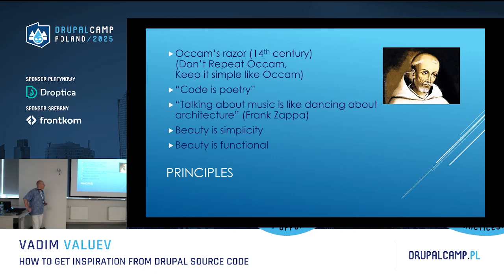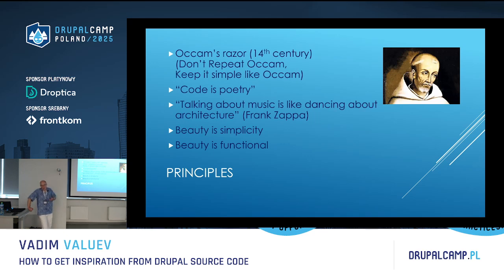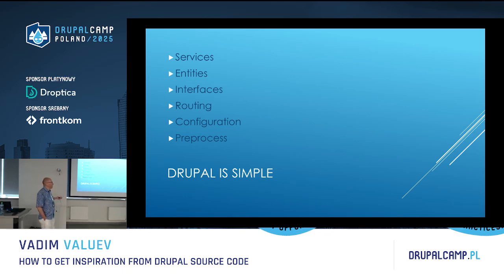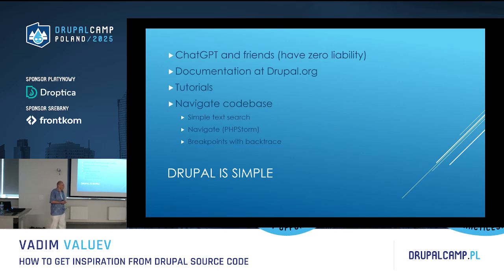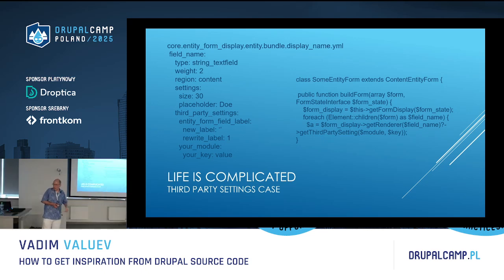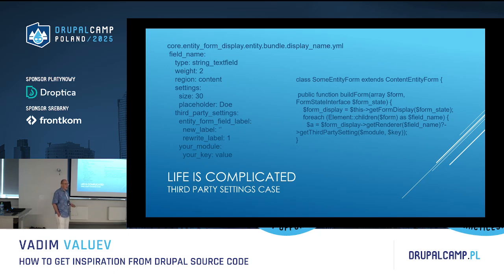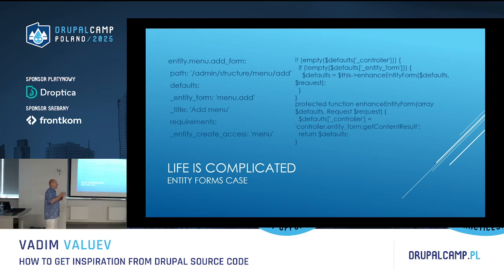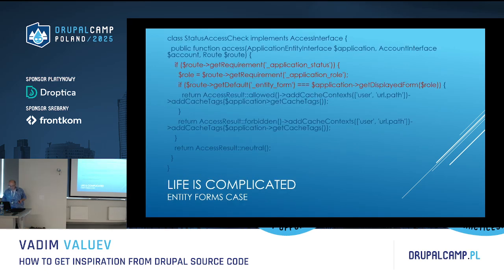How to get inspiration from Drupal source code - Vadim Valuev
Drupal has vast APIs (Entity, Cache, Form, Routing, Configuration and many others) and implements a diversity of architectural patterns (services, events, plugins, etc.) This is both powerful and challenging. Often developers gets confused and start reinventing the wheel or misusing certain tools because they cannot grasp the full picture.

In contrast to majority of other frameworks, Drupal source code is extremely readable and being able to navigate and understand it is essential for developing custom solutions.

In the session, I'll show how, starting from a general idea, find relevant pieces of code in Drupal sources and

avoid use of wrong tools and methods
use what is already there, but you didn't know it is there
get an inspiration and create concise solutions which you won't find in tutorials.
I'll show some example solutions which I built getting the inspiration in the core ( eg

Speaker: Vadim Valuev